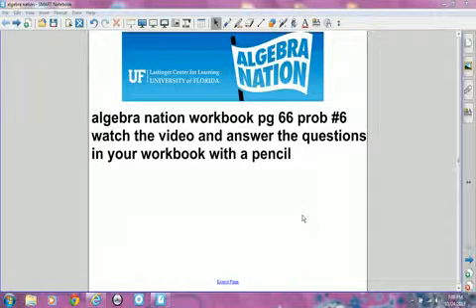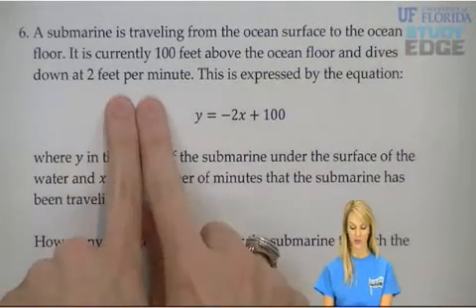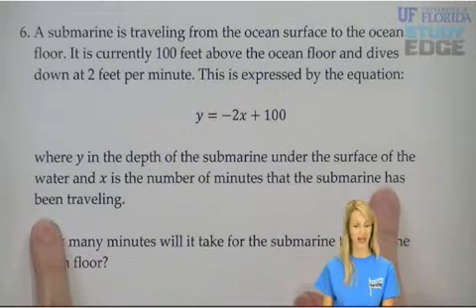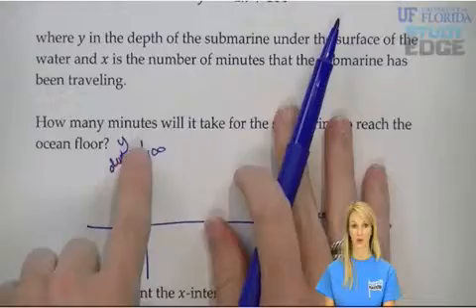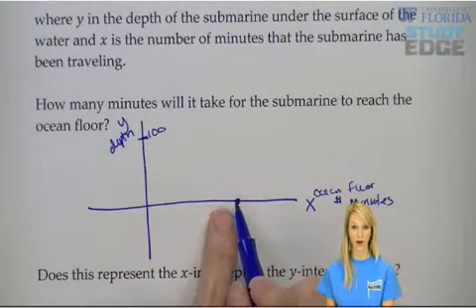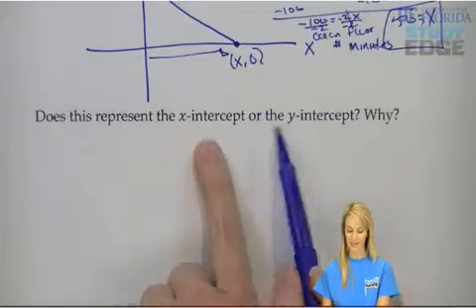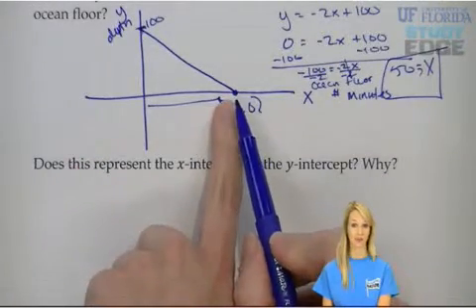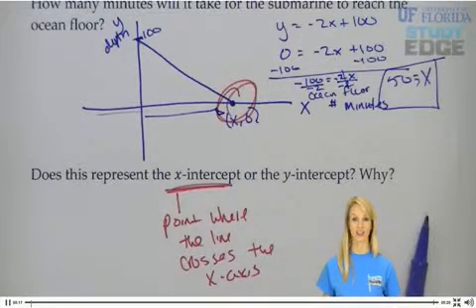AN pg 66 prob #6